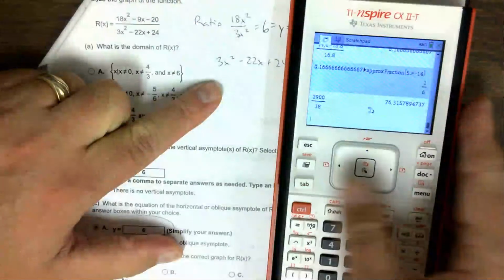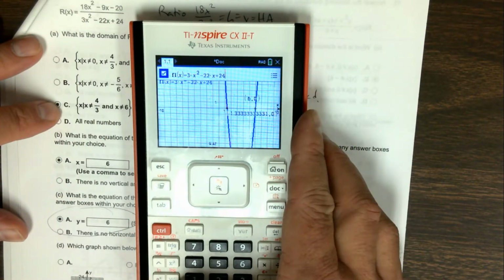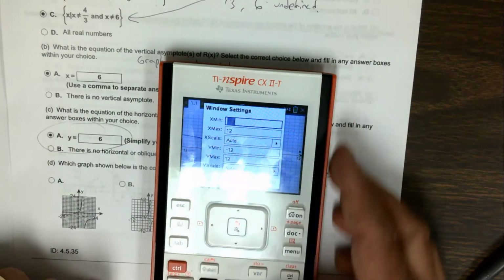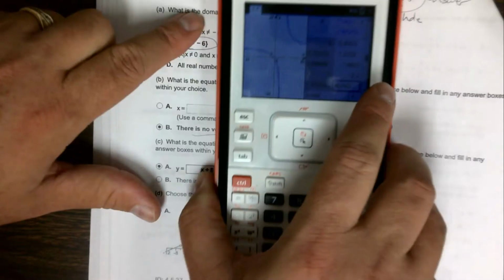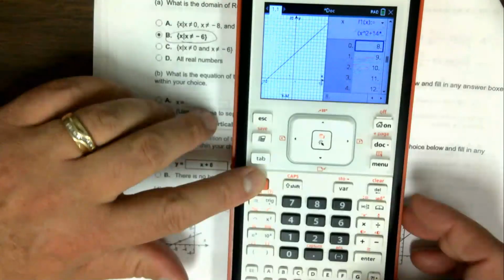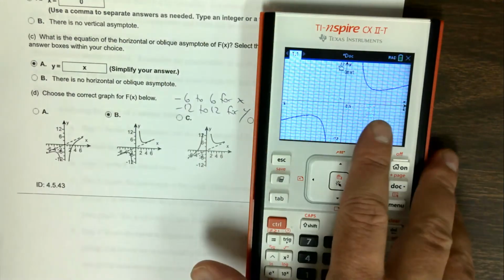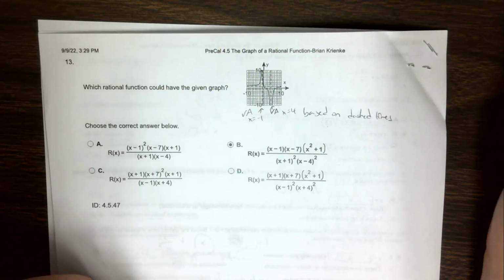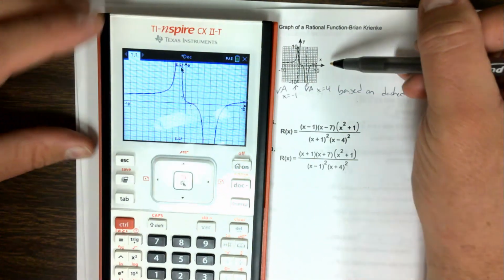PC 4 5 Worksheet 2